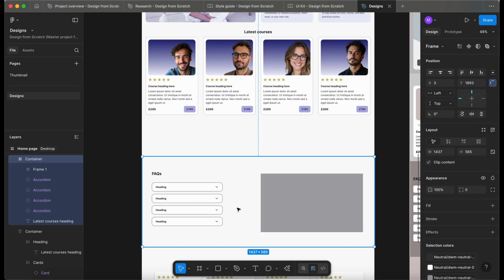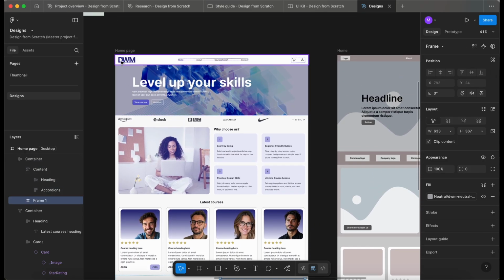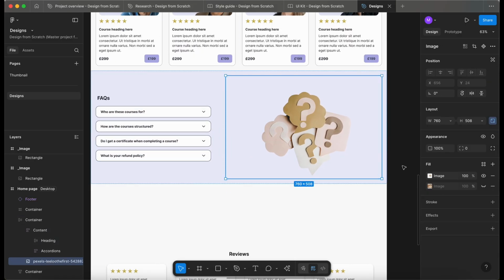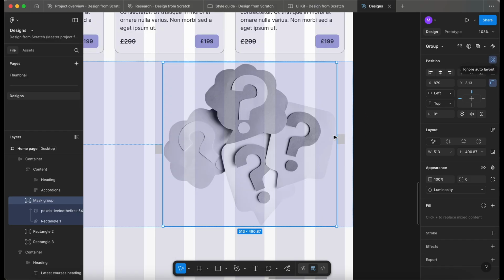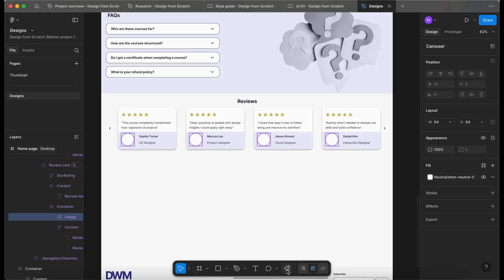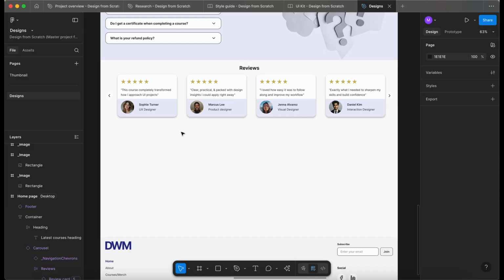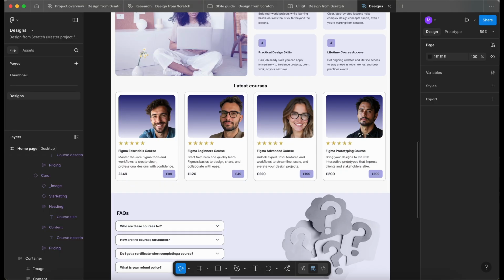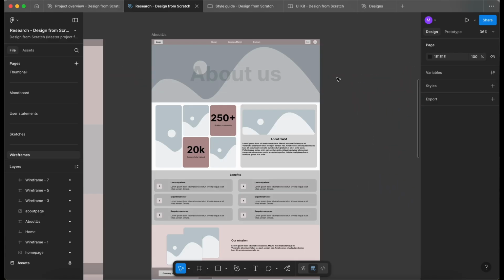Design from Scratch Ep. 63: Building the Home Page (Part 4)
Video Chapters:
00:00 Intro
00:10 Starting the FAQ section
00:48 Adding content to accordion components
00:59 Updating the section layout
01:06 Adjusting spacing variables & checking the grid
01:46 Updating the section background & adding an image
02:13 Removing image backgrounds with Figma AI
02:20 Refining image placement and style
04:54 Working on the Reviews section & spacing variables
05:30 Adding review content
05:42 Updating review images using UI Faces
06:05 Fixing carousel spacing in the UI Kit
06:42 Applying changes to the design file
07:28 Previewing the full page
08:05 Adding content to Latest Courses cards
08:22 Adjusting spacing between sections
09:23 Final page preview
09:48 Reviewing research file for next steps
09:59 Outro